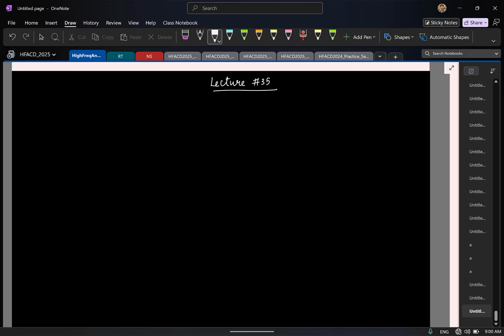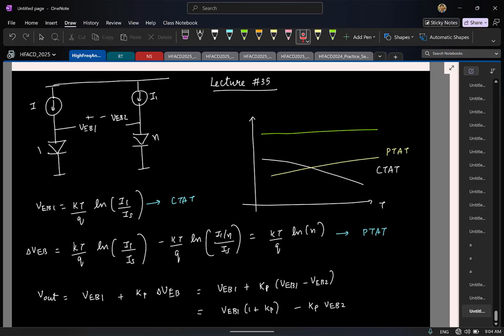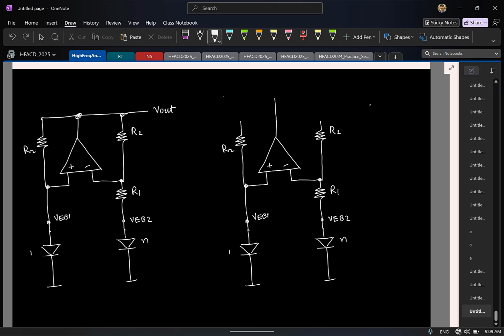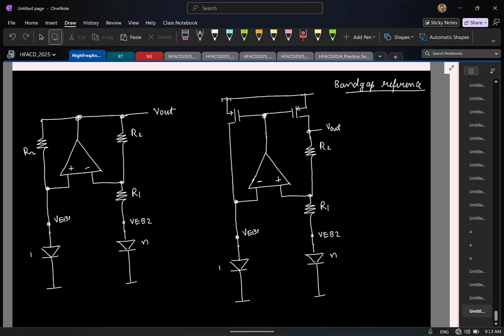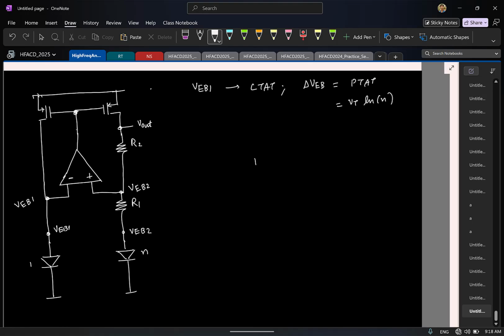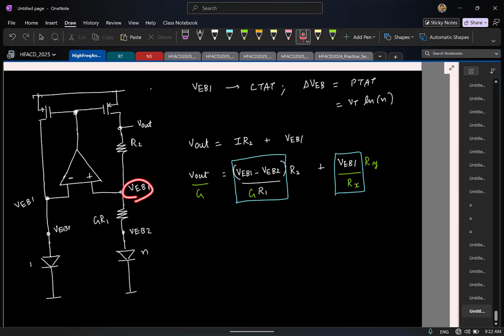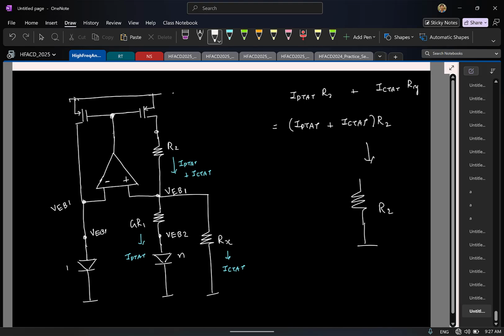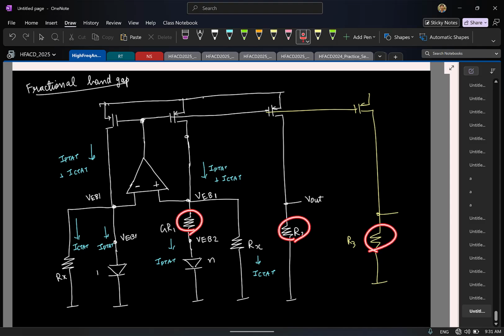Lecture 35(1): Fractional band-gap reference